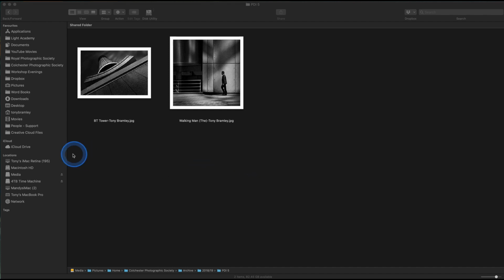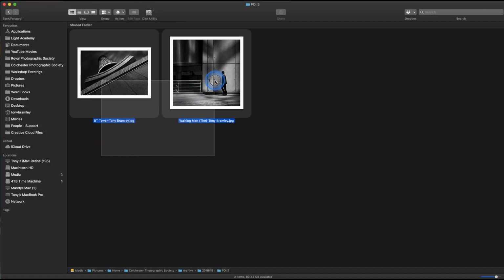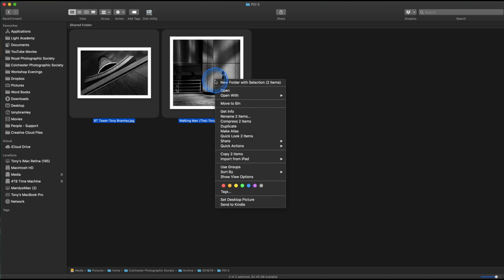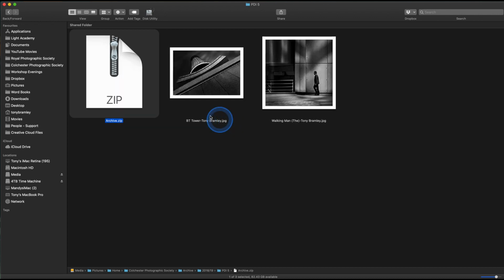Projected Digital Image Entries in Apple Mail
Camera Clubs - If you have trouble getting members to send images for PDI's (Projected Digital Images) from Apple Mail to your Club PDI Secretary, this quick video will help your members to use the Mail archive option for fuss free opening for your competition secretaries.